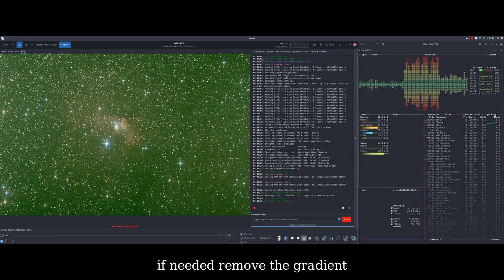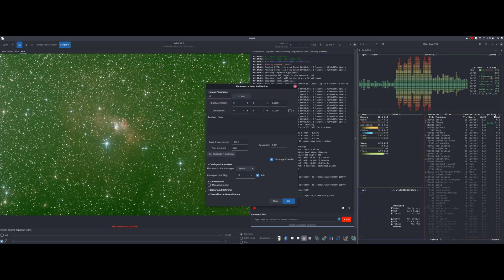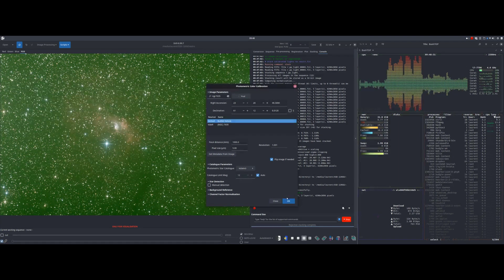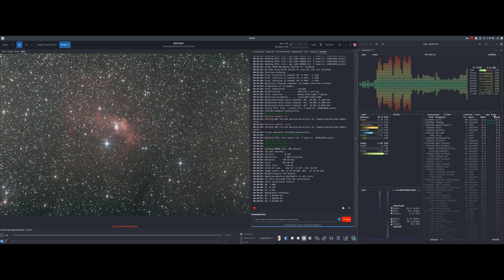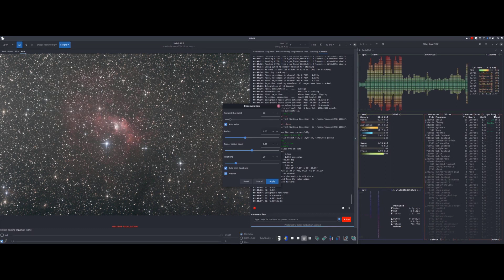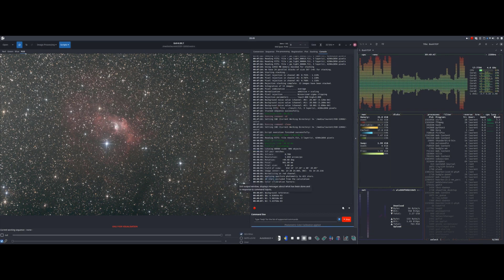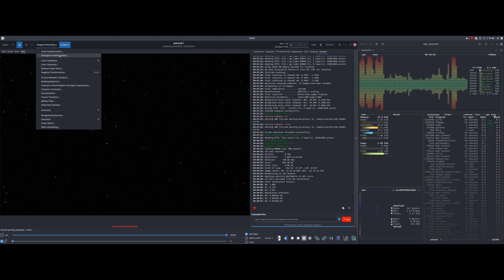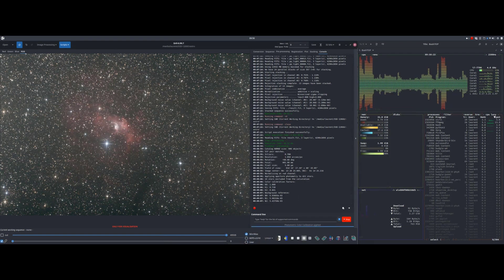Process your images with Siril (EN)